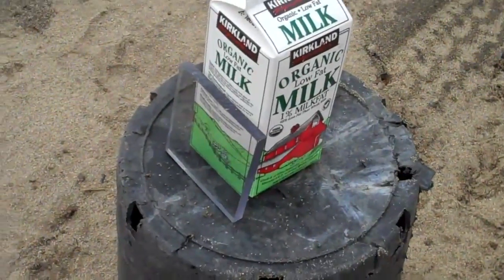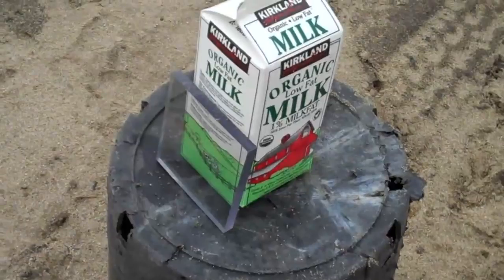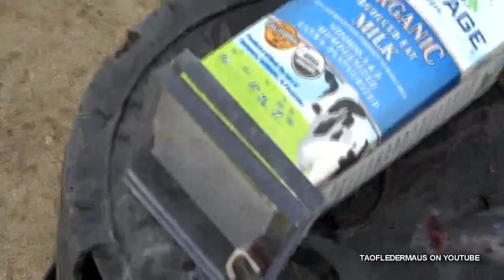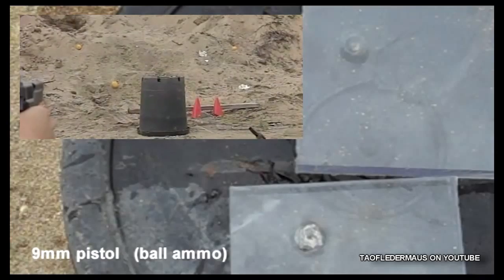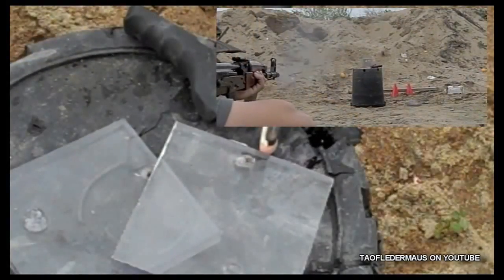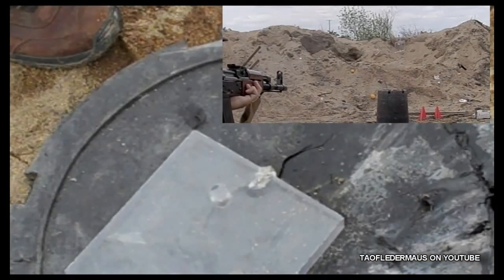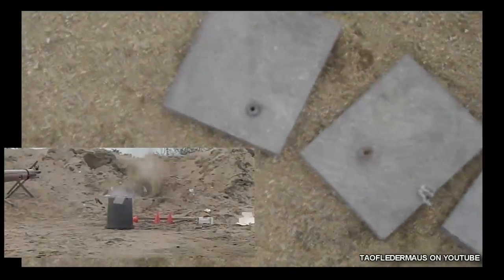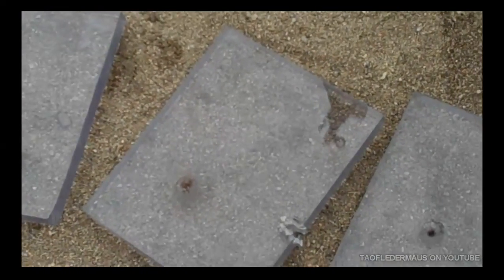1/2" Lexan "bullet proof" testing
The same material "lexan"  or polycarbonate used by Mythbusters for their protective screening,  and used in cockpit windows,  safety glasses,  etc.   A tough material,  and we were curious if it would stop a bullet.

(no sound in the video)